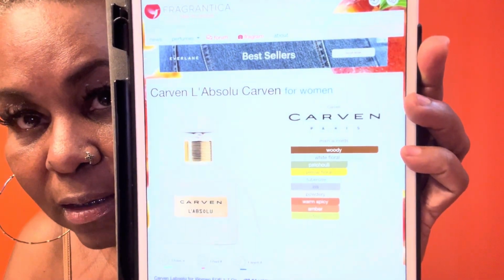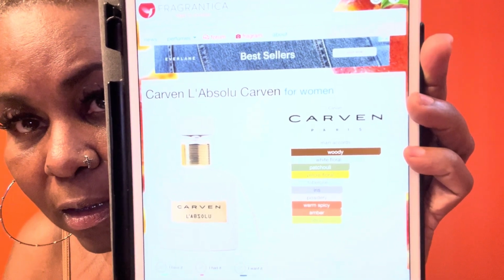Blind Buy - First Impression of L’Absolu-Carven Parfum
Welcome Sassies!   Sharing my first impression of this Blind Buy!  This fragrance L’Absolu by the fragrance house, Carven is something I picked up based on LuuLuu’s recommendation in one of her videos.  Hey channel is linked below.  Watch to see my first impression and reaction.